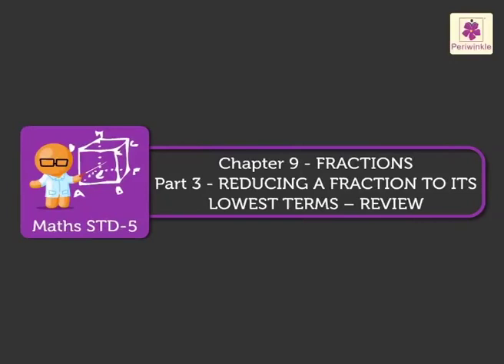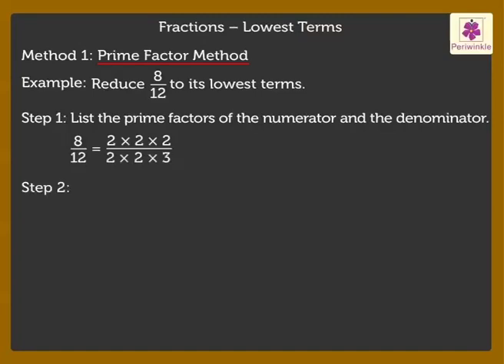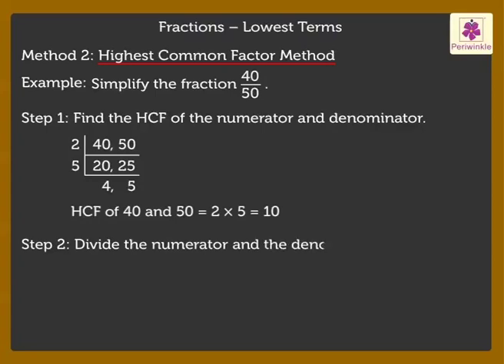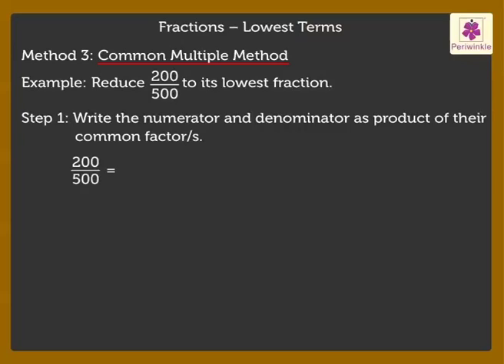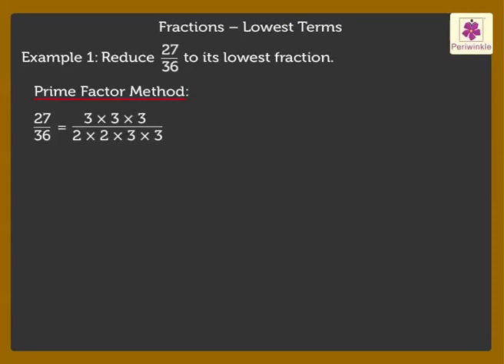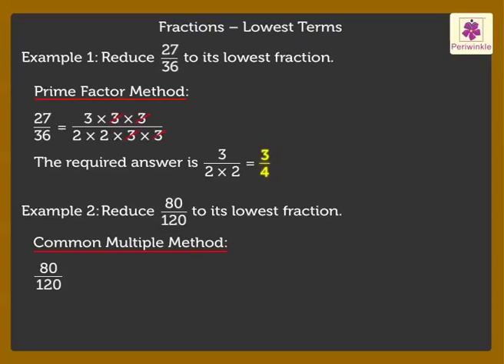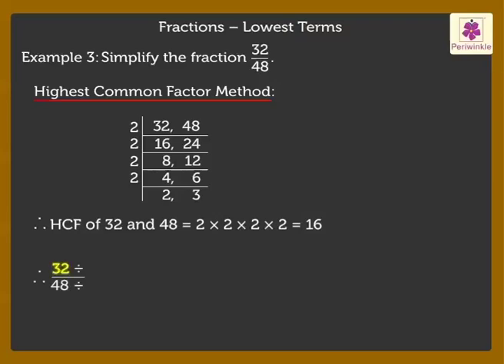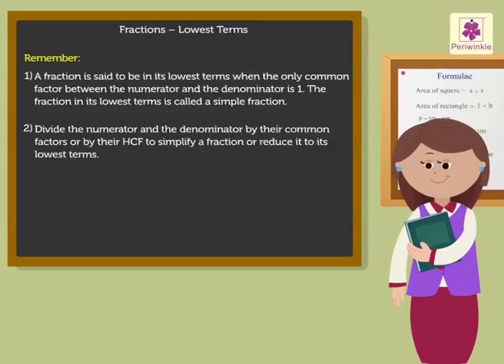Reducing a Fraction to its Lowest Terms - Review | Mathematics Grade 5 | Periwinkle